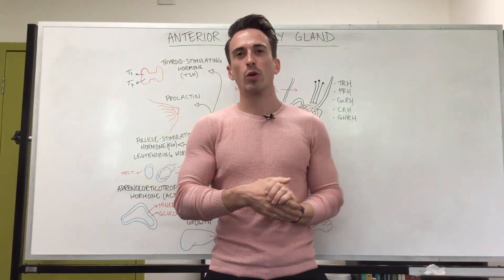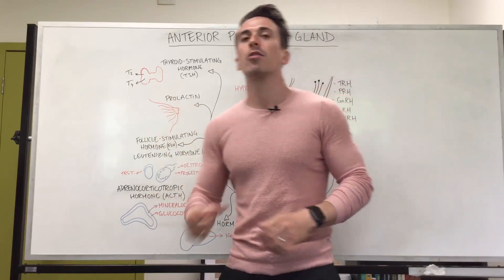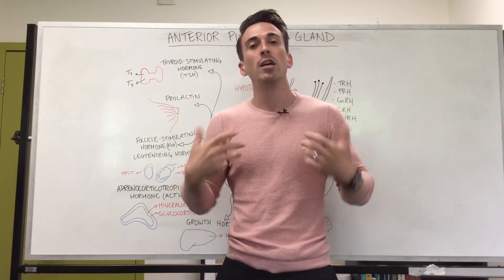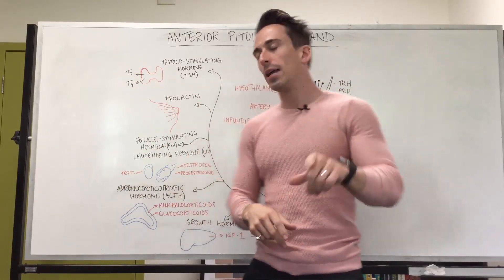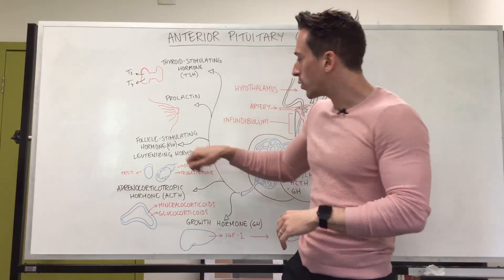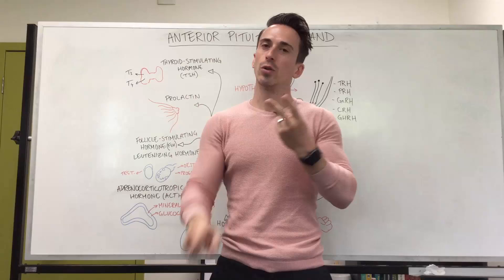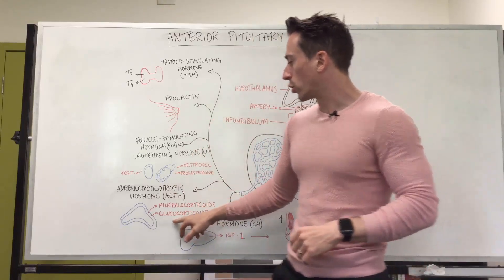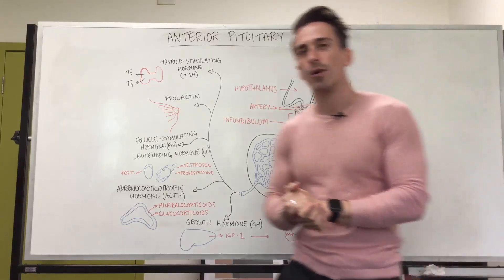Anterior Pituitary Gland | Endocrine System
In this video, Dr Mike goes through the hormones produced by the anterior pituitary gland and their roles in the body.